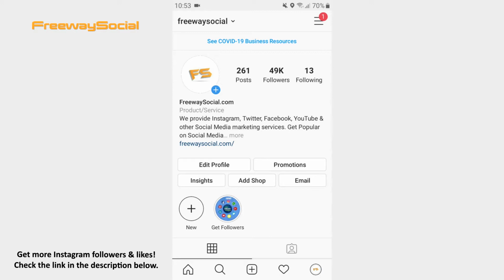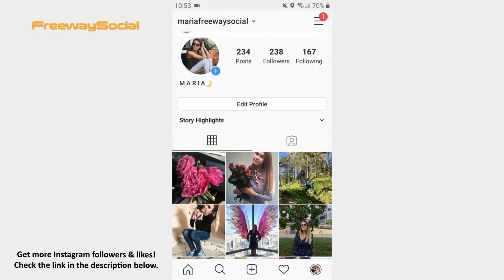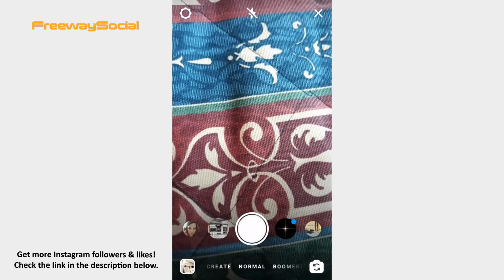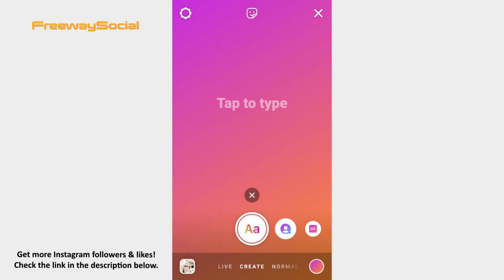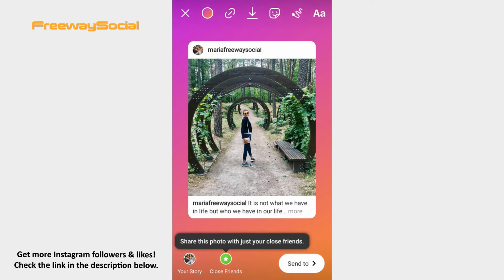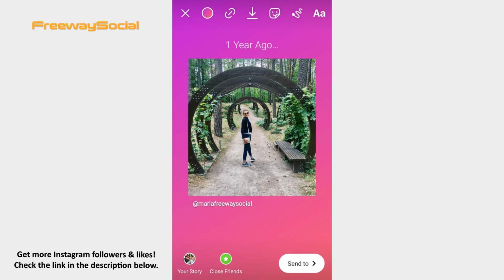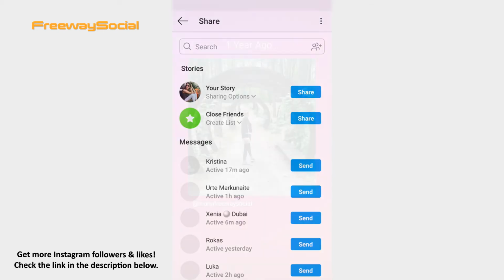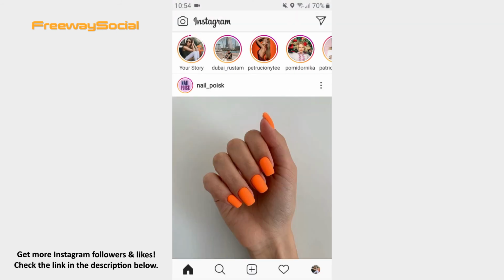How To Use "On This Day" Feature On Instagram Stories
In this video I am going to show you how to use "On this day" feature on Instagram stories!

Instagram allows people to use On This Day feature on their Stories in order to see their previous posts on this day and share a memory with other users.

1. Go to Instagram home tab. I will switch to my own Instagram because there are more posts uploaded and it will be easier to show how to use On This Day feature.
2. After that swipe right or click on the Your Story icon at the top of your screen.
3. Once the camera window opens, press on the Create mode icon on the left.
4. Go right until you find On This Day option.
5. Tap the record button.
6. Now you can change the background color, insert emojis, stickers, GIFs, draw or write something if you want. What is more, you can decide whether you want to show your post with a caption or without.
7. When you are happy with your Story post, click on the Send to button and add it into your Story. That’s it!

I hope this guide was helpful and you were able to use On This Day feature on Instagram Stories.